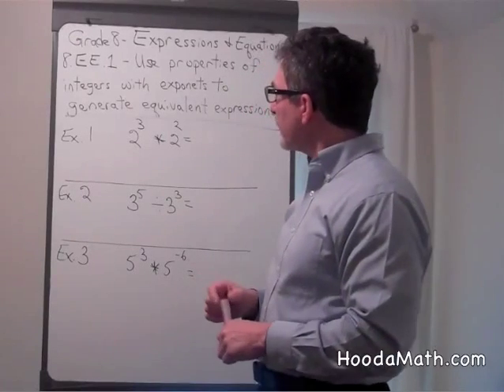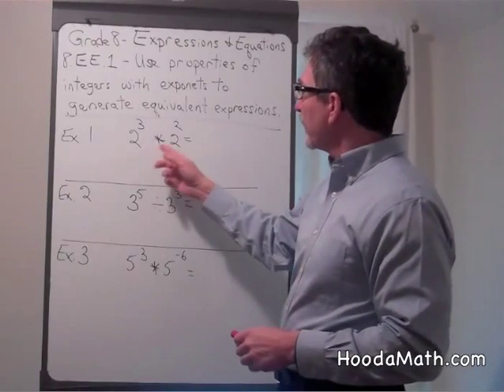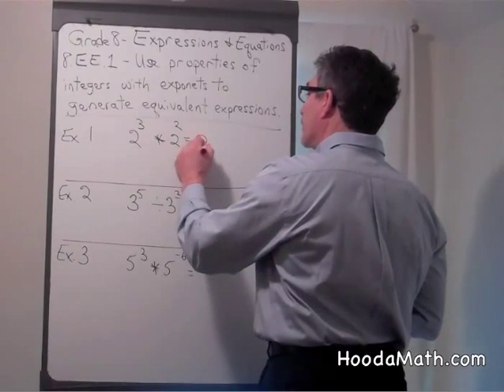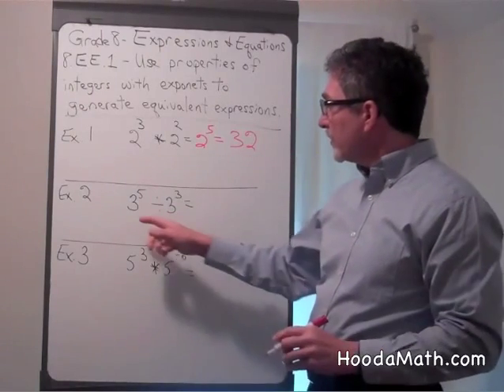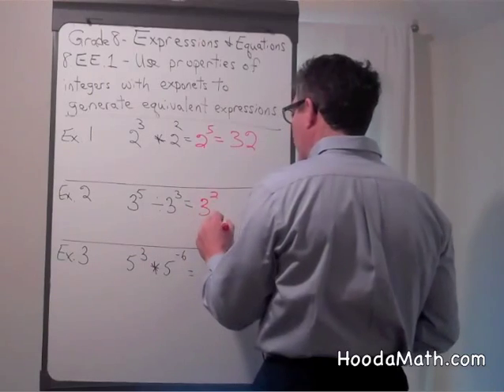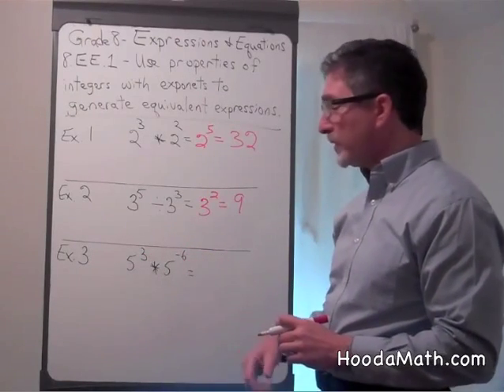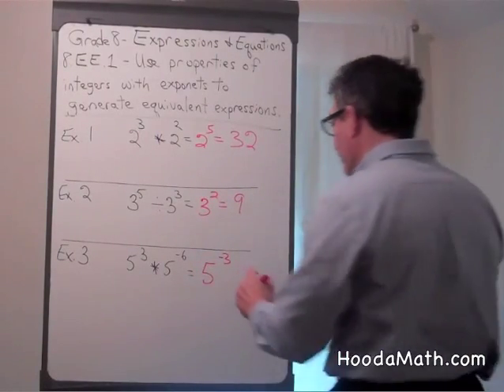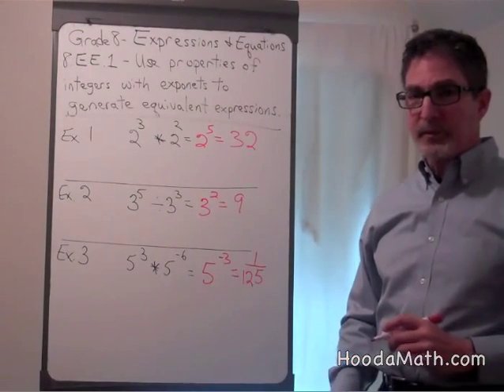Use Properties of Integers with Exponents to generate Equivalent Expressions